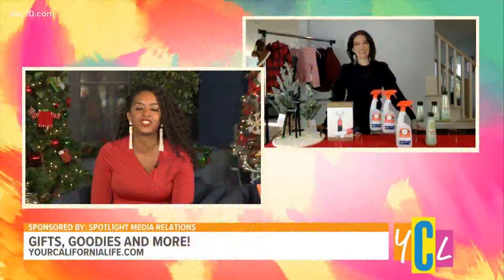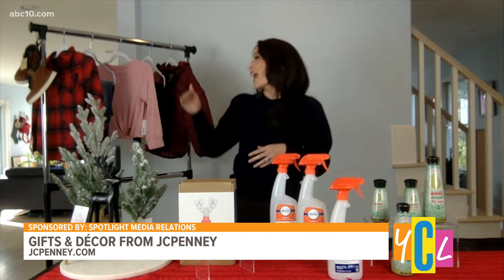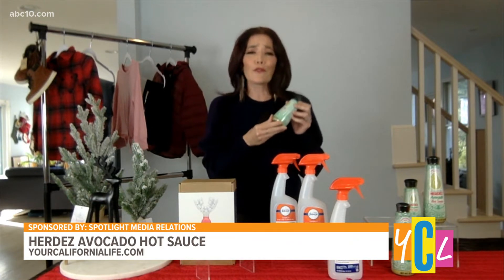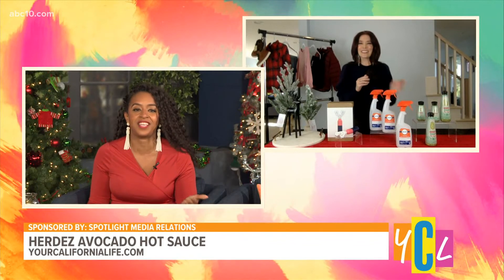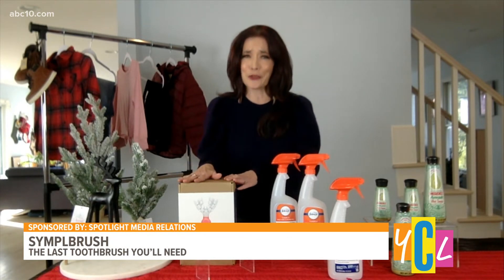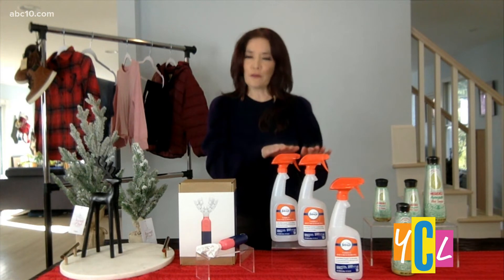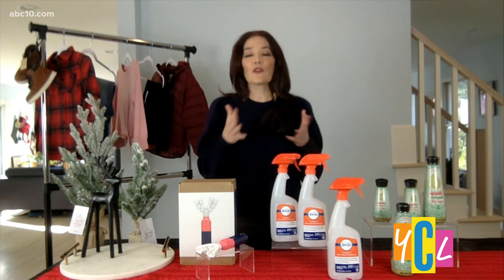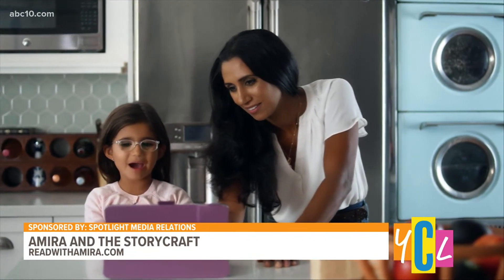Last Minute Holiday Gifts and Goodies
Take a look at last minute holiday ideas to get you gifted, wrapped and ready to wow. This segment paid for by Spotlight Media Relations.